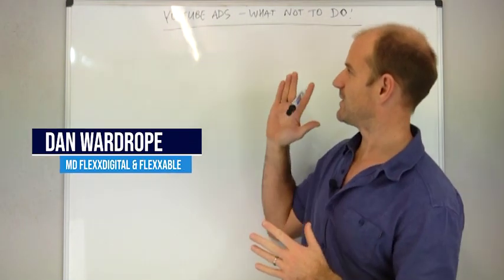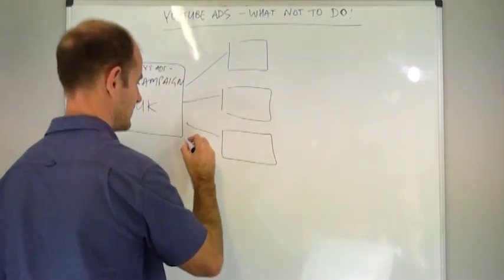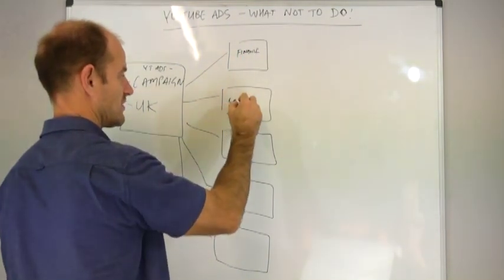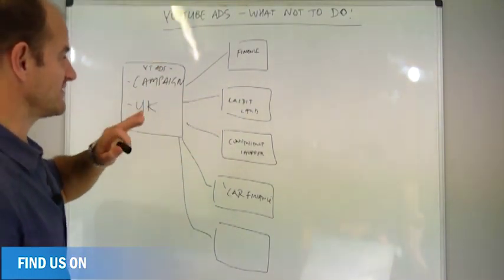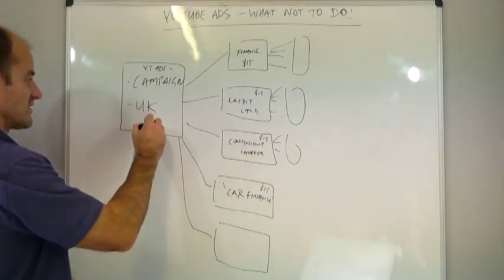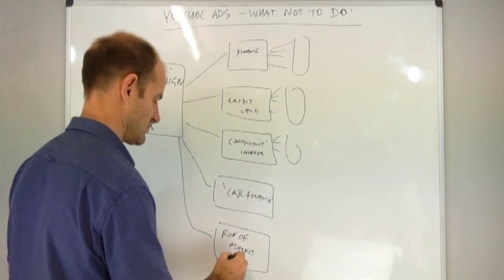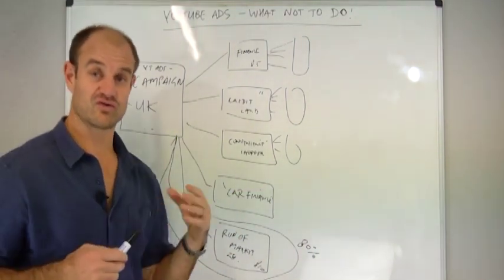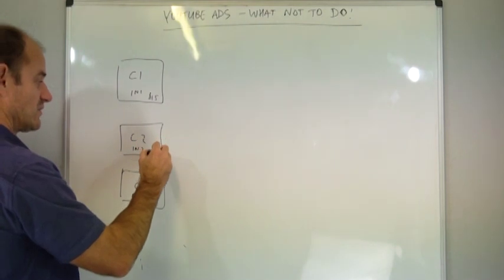The DON’TS Of YouTube Advertising 2020 | Flexxable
The DON’TS Of YouTube Advertising 2020

With 1.5 billion active users, advertising on YouTube is a great way to generate brand awareness.

Flexx Digital Ltd, my lead generation agency, has been running YouTube ads for almost a year now, and I’m astounded by the results.

The cost per lead and general lead quality are beyond compare. The great thing about TrueView YouTube ads (the ones skippable after five seconds) is that you’re not charged until the viewer reaches 30 seconds.

We use the YouTube advertising to introduce our offer, and get the audience interested. Then we send the traffic to a quiz or survey to collect their preferences and data.

We’ve generated thousands of prime quality leads from YouTube advertising, and I plan on mastering the platform.

However, when getting to grips with YouTube advertising, I soon ran across some major DON’TS.

Watch the video to learn about some major YouTube advertising no-noes.

Youtube Advertising 2020

or